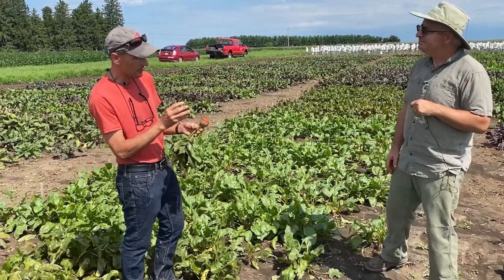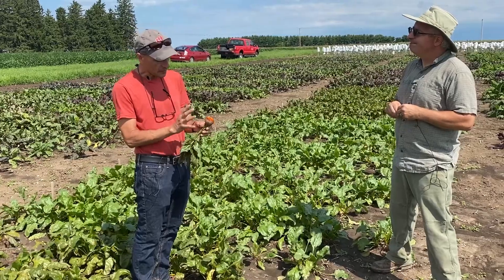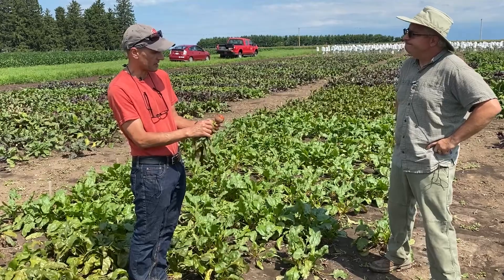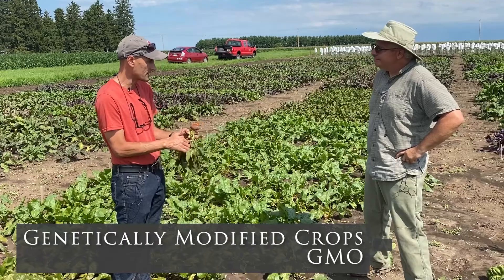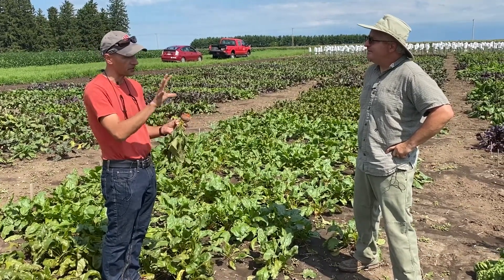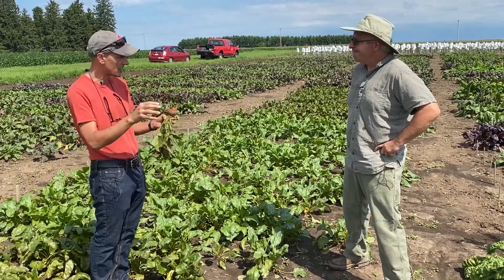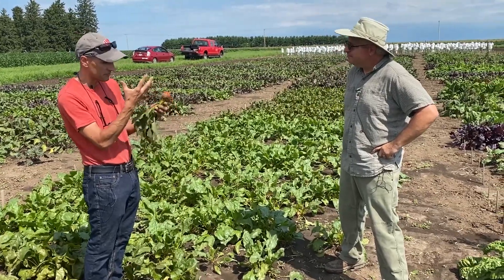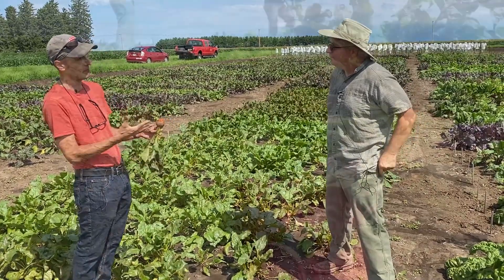Traditional Plant Breeding vs. Genetic Modification (GM)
Our colleague Irwin Goldman explains some advantages and disadvantages of traditional plant breeding and genetic modification.